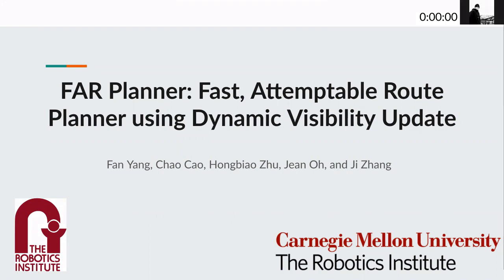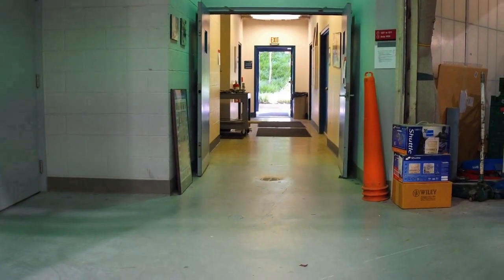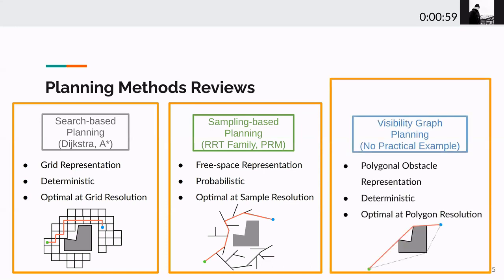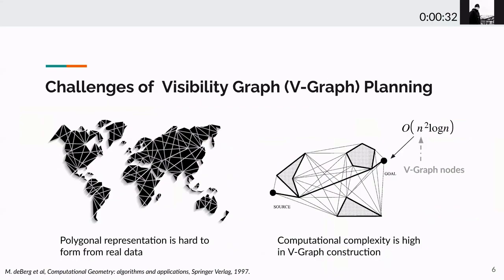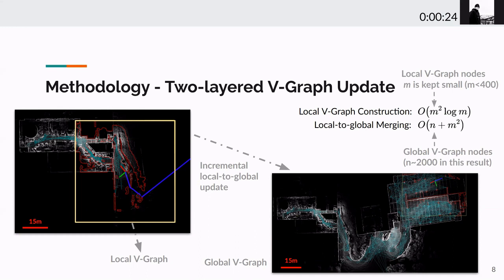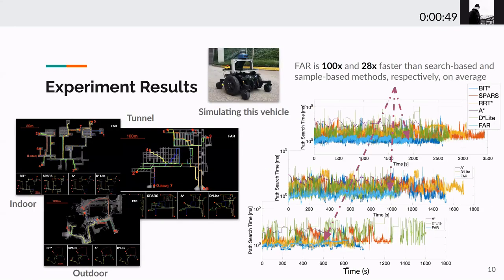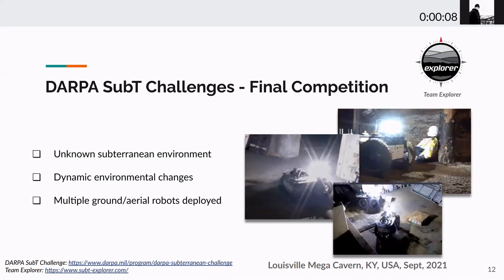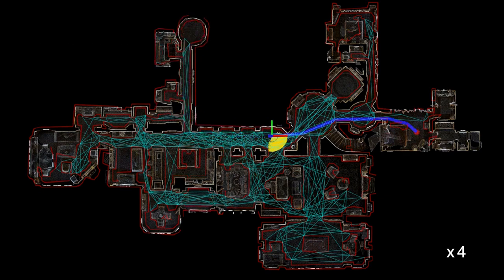IROS 2022 Talk: FAR Planner: Fast, Attemptable Route Planner using Dynamic Visibility Update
Abstract
Path planning in unknown environments remains a challenging problem, as the environment is gradually observed during the navigation, the underlying planner has to update the environment representation and replan, promptly and constantly, to account for the new observations. In this paper, we present a visibility graph-based planning framework capable of dealing with navigation tasks in both known and unknown environments. The planner employs a polygonal representation of the environment and constructs the representation by extracting edge points around obstacles to form enclosed polygons. With that, the method dynamically updates a global visibility graph using a two-layered data structure, expanding the visibility edges along with the navigation, and removing edges that become occluded by newly observed obstacles. When navigating in unknown environments, the method is attemptable in discovering a way to the goal by picking up the environment layout on the fly, updating the visibility graph, and fast re-planning corresponding to the newly observed environment. We evaluate the method in simulated and real-world settings. The method shows the capability to attempt and navigate through unknown environments, reducing travel time by up to 12-47% from search-based methods: A*, D* Lite, and more than 24-35% from sampling-based methods: RRT*, BIT*, and SPARS.

Other Related Work
C. Cao, H. Zhu, Z. Ren, H. Choset, and J. Zhang. Representation Granularity Enables Time-Efficient Autonomous Exploration in Large, Complex Worlds. Science Robotics. vol. 8, no. 80, 2023.
C. Cao, H. Zhu, F. Yang, Y. Xia, H. Choset, J. Oh, and J. Zhang. Autonomous Exploration Development Environment and the Planning Algorithms. IEEE Intl. Conf. on Robotics and Automation (ICRA). Philadelphia, PA, May 2022.
C. Cao, H. Zhu, H. Choset, and J. Zhang. TARE: A Hierarchical Framework for Efficiently Exploring Complex 3D Environments. Robotics: Science and Systems Conference (RSS). Virtual, July 2021.
J. Zhang, C. Hu, R. Gupta Chadha, and S. Singh. Falco: Fast Likelihood-based Collision Avoidance with Extension to Human-guided Navigation. Journal of Field Robotics. vol. 37, no. 8, pp. 1300–1313, 2020.
J. Zhang and S. Singh. Laser-visual-inertial Odometry and Mapping with High Robustness and Low Drift. Journal of Field Robotics. vol. 35, no. 8, pp. 1242–1264, 2018.